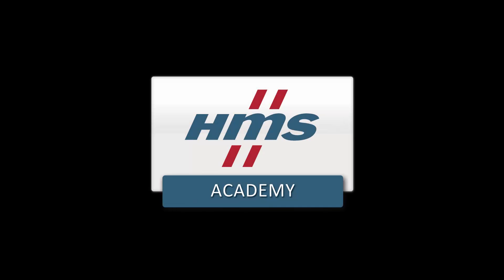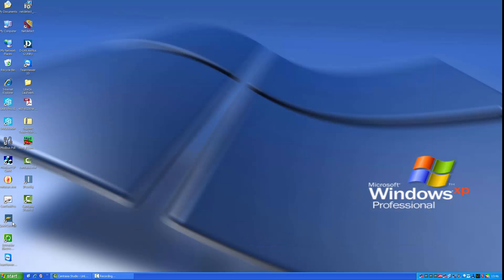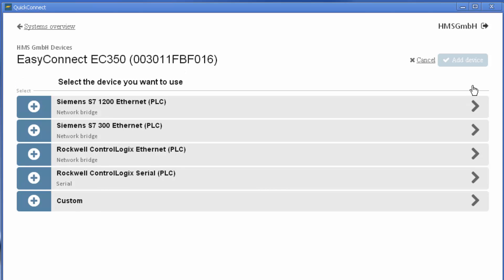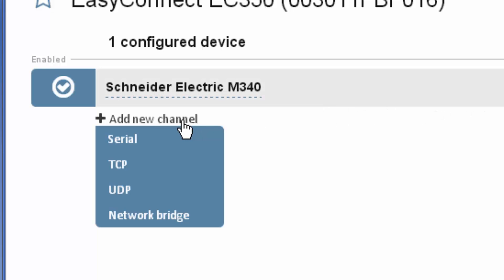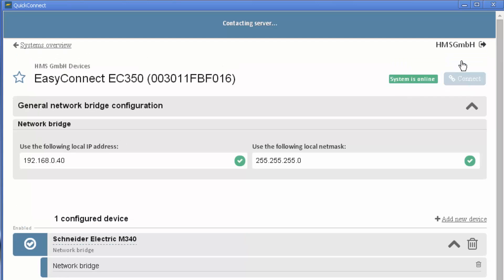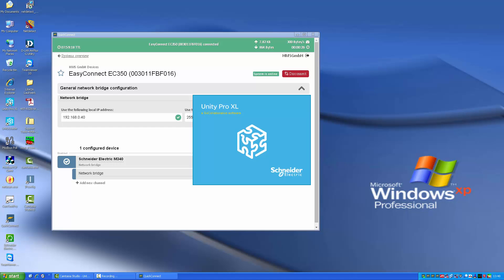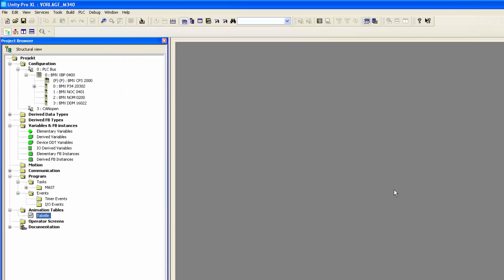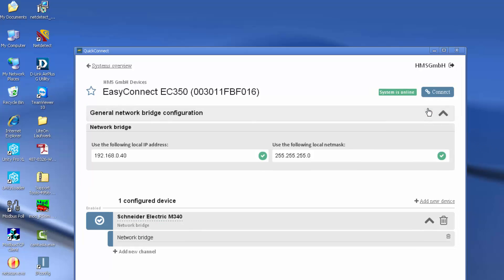How to configure a Schneider Electric PLC remotely using Netbiter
Accessing a Schneider Electric M340 PLC using Netbiter Remote Access.